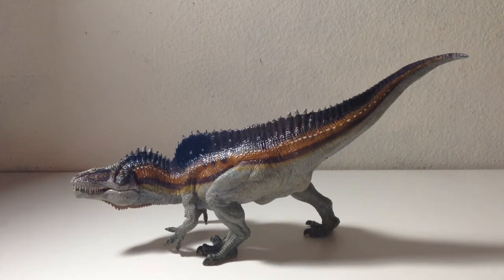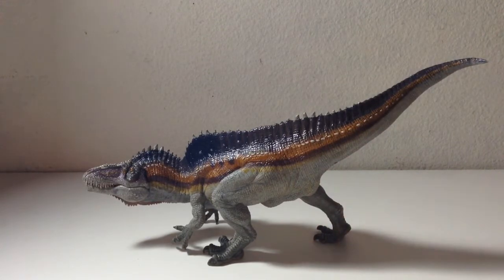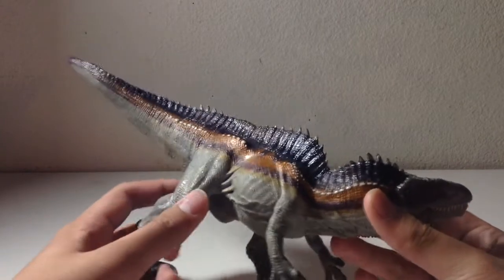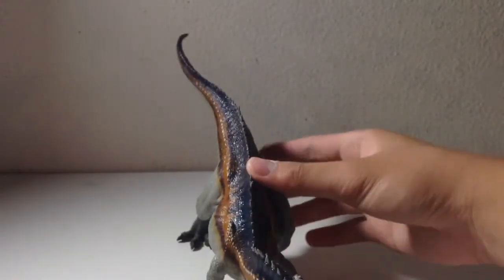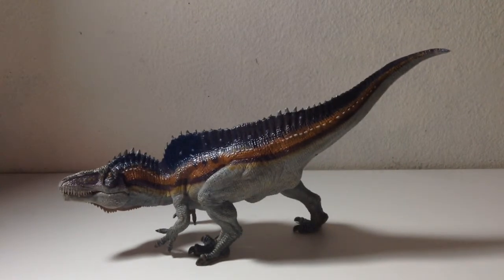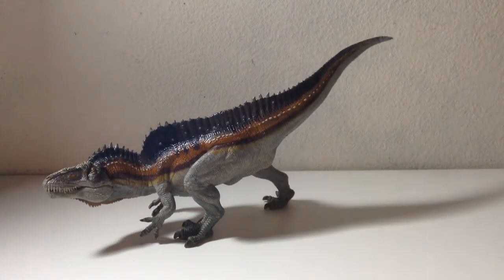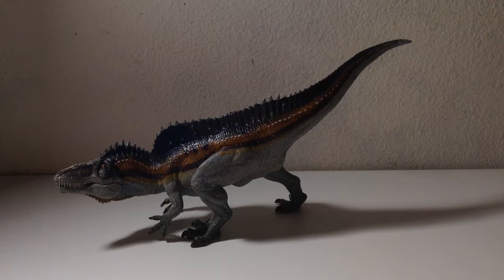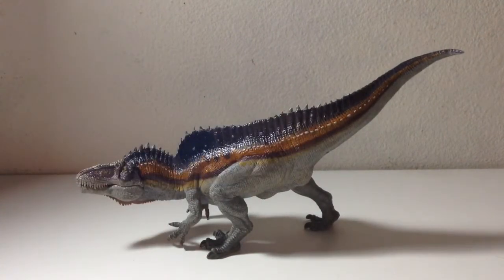Papo 2017 dinosaurs Acrocanthosaurus figure review